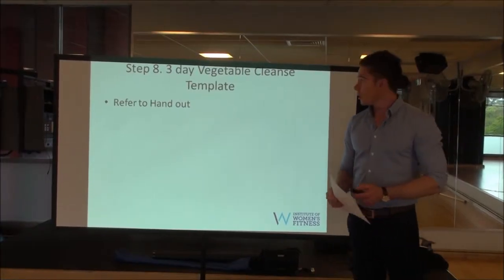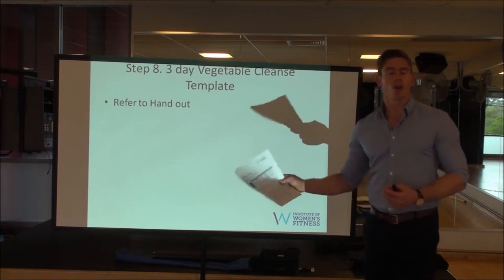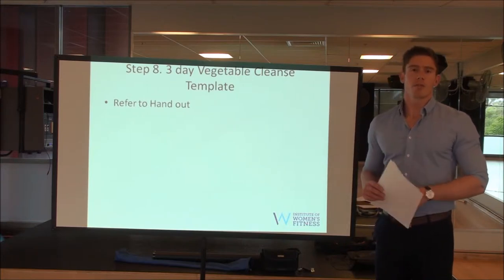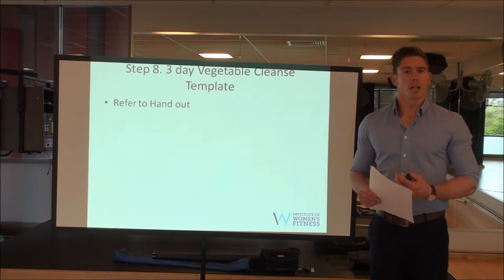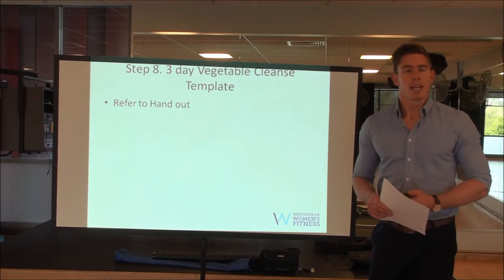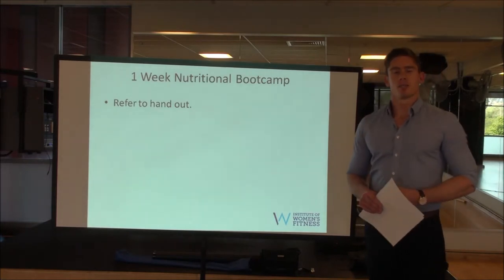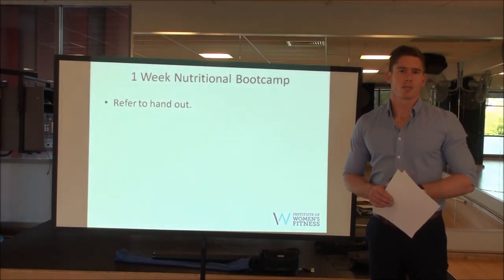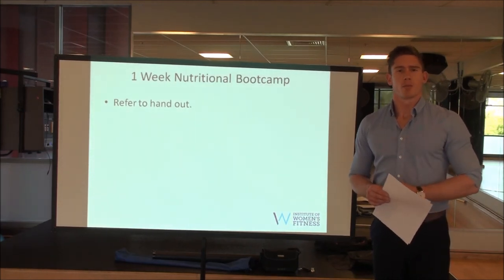Step 8 The Vegetable Cleanse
In step 8 Luke talks about his 2 free giveaways, the 3 day vegetable cleanse and his 7 day nutrition bootcamp